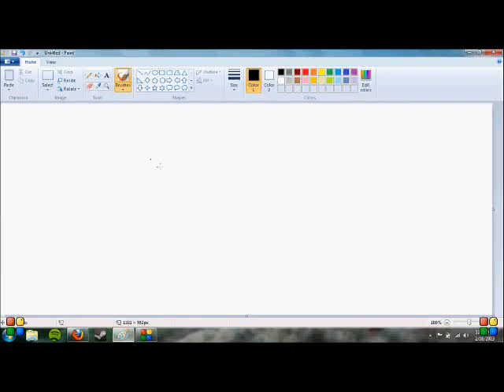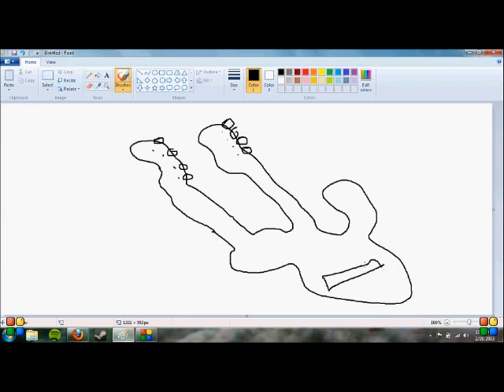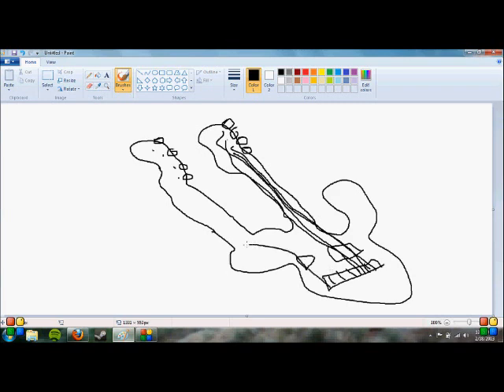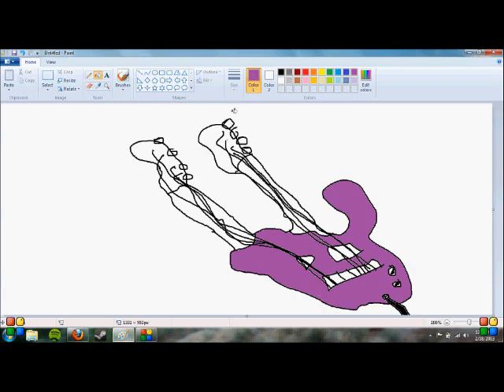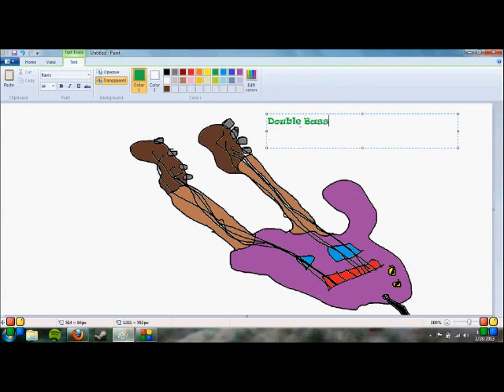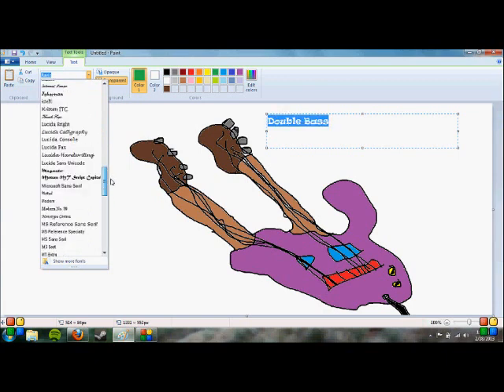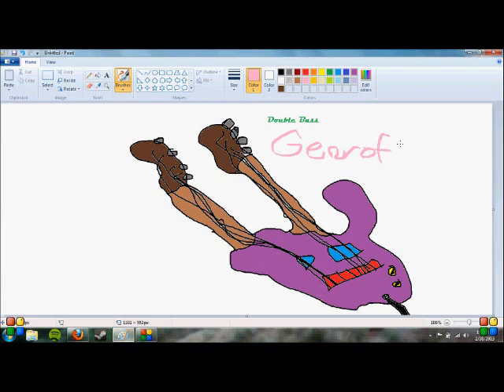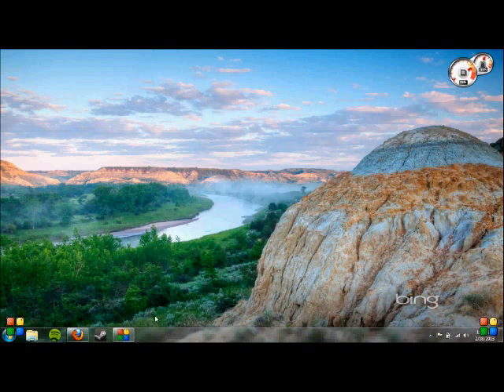Double Bass Painting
I was bored and decided to do this. I know my mic quality is horrible, but my other good mic was in use.